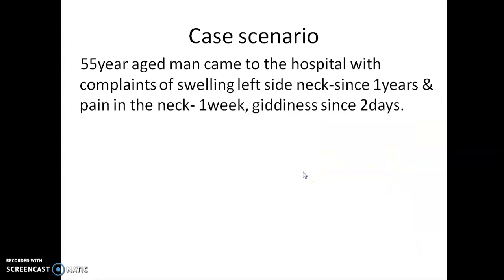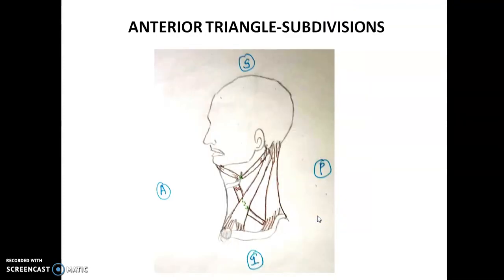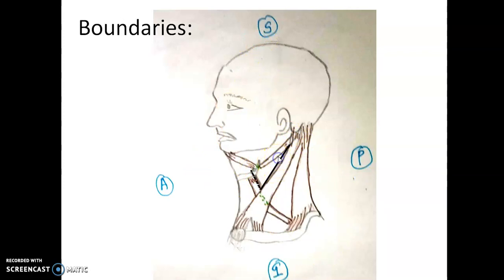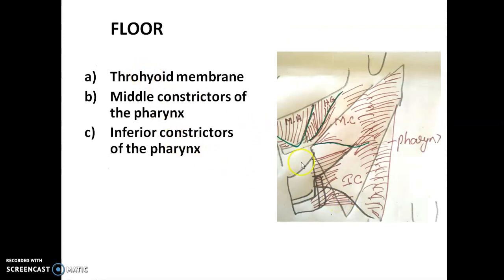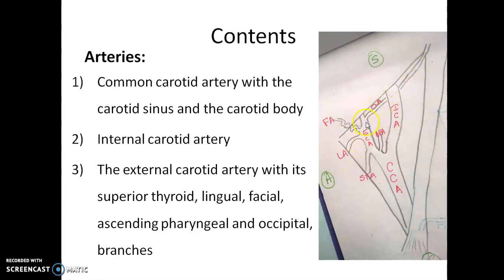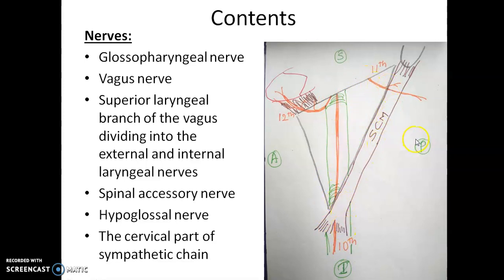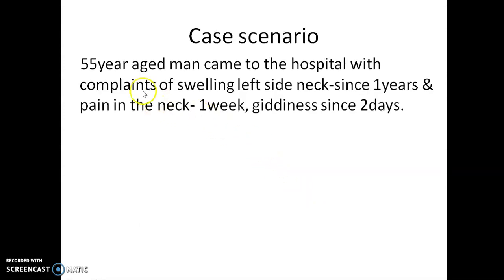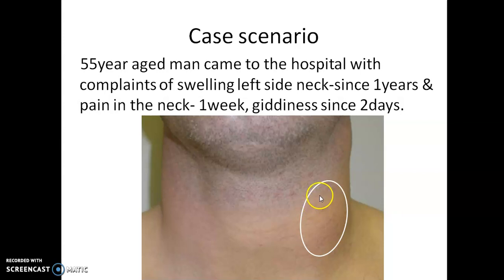Carotid Triangle (Anterior triangle) of Neck.Anatomy and clinical significance of the Neck swellings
Carotid Triangle- Anatomy, Case scenario.
Tutorial -Introduction to Anterior triangle.
Carotid triangle.
Location.
Boundaries.
Contents
Clinical significance
Differential diagnosis of swelling in neck